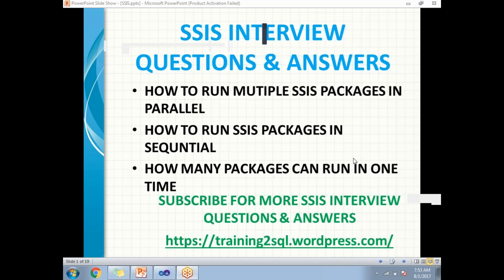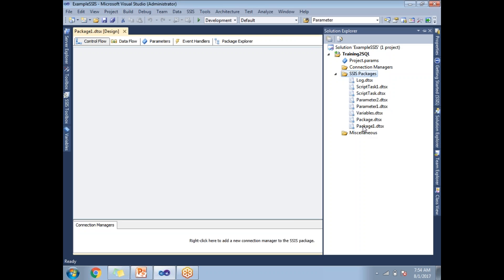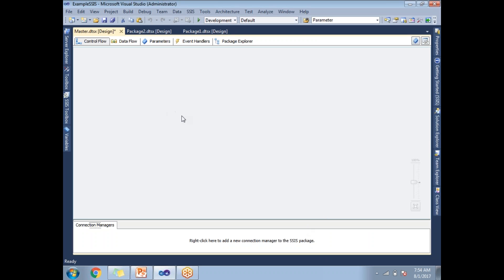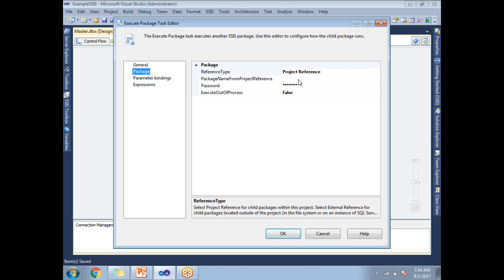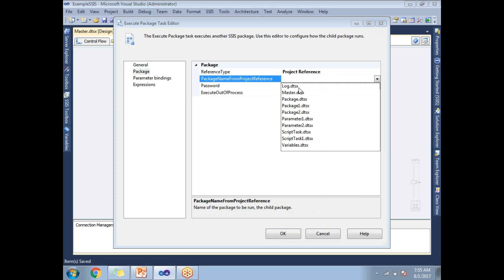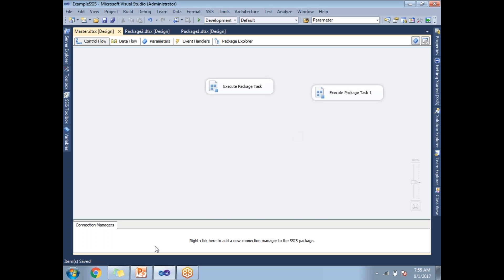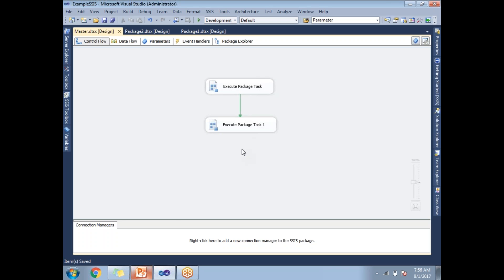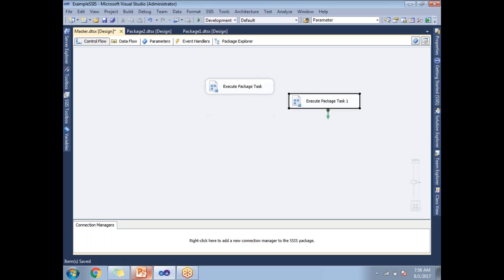Execute Package Task in SSIS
SSIS Interview Questions | HOW TO RUN MULTIPLE SSIS PACKAGES IN PARALLEL
HOW MANY PACKAGES CAN RUN IN ONE TIME
HOW TO RUN SSIS PACKAGES IN SEQUENTIAL

How to answer SSIS Interview Questions and MSBI Interview Questions
step by step ssis training
ssis tutorials
ssis concepts